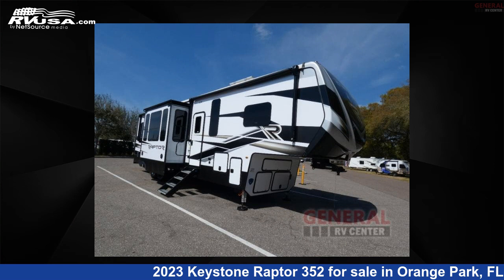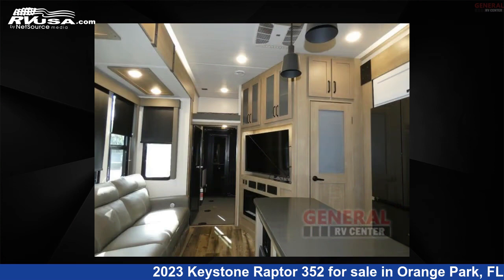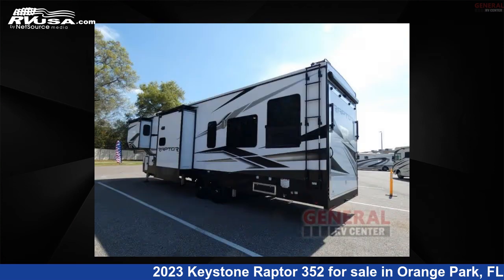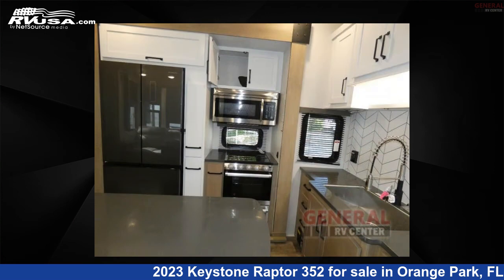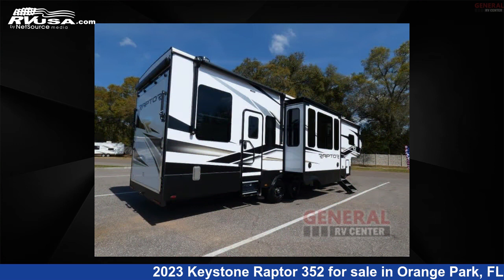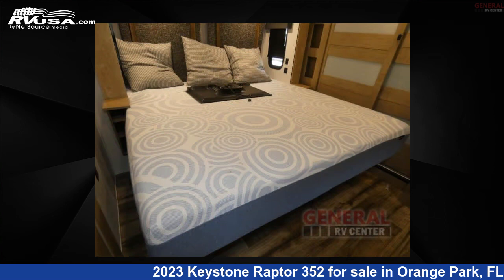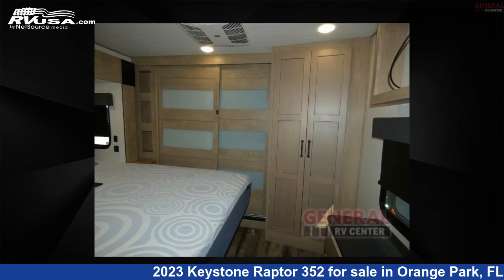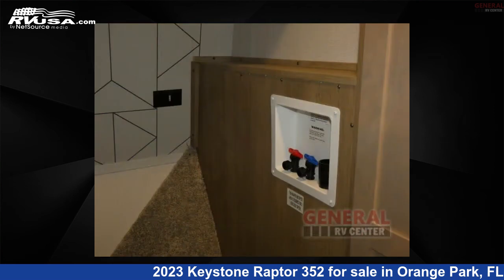Spectacular 2023 Keystone Raptor 352 Toy Hauler RV For Sale in Orange Park, FL | RVUSA.com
This 2023 Keystone Raptor 352 is a Toy Hauler RV. It is located in Orange Park, FL 32073 and is offered for sale by General RV Center. This Used Keystone Is 39' 0" in length and features sleeps 8, Slideout, and 94 gal fresh water capacity. The floorplan layout of this Toy Hauler features Bath and a Half, Front Bedroom, Kitchen Island, Loft, Two Entry/Exit Doors.